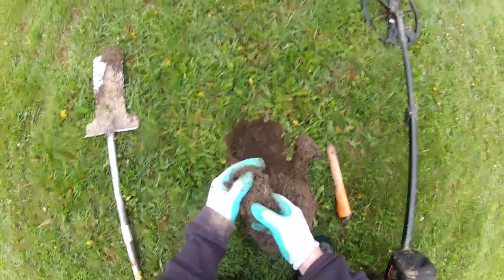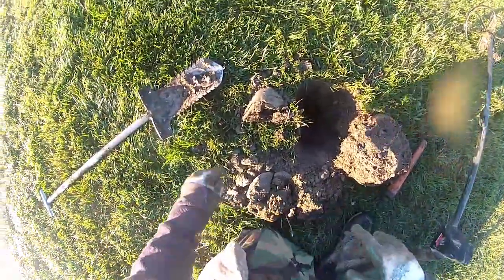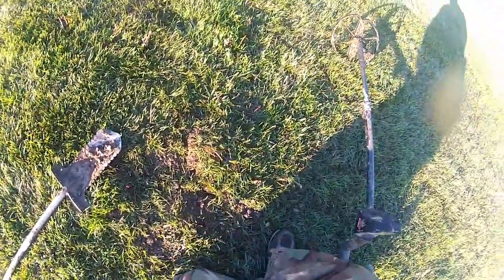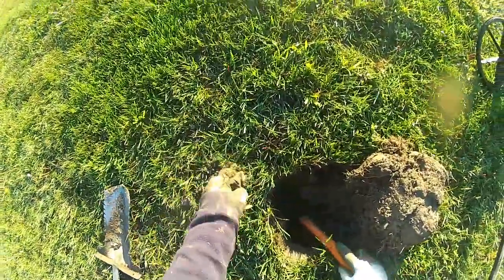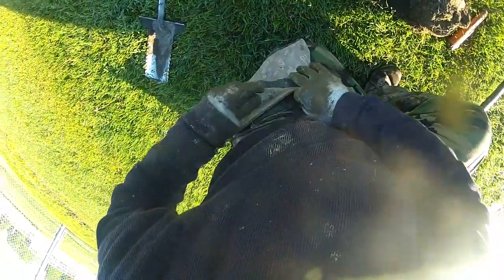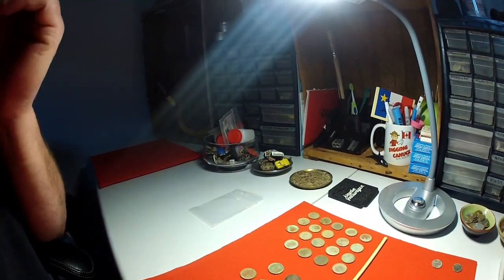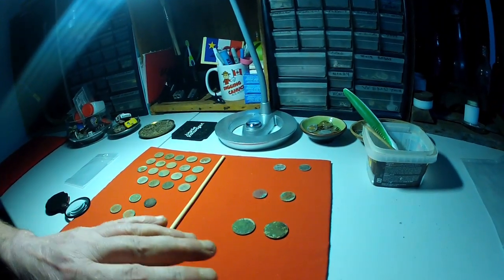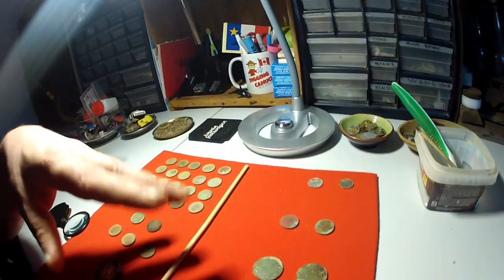Metal Detecting with Minelab E-Trac, 1916 and 1919 King George V largies, medal, RMD, ;)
Finally got me some largies. ;) woohooo, also found a cool slow-pitch medal, The heat is finally here too, no fishing clips but planning to go out after supper.
Love you all
Peace
atb
Michael  ( CRH )